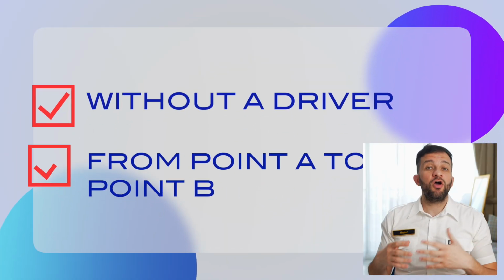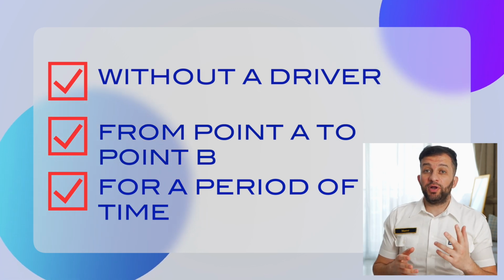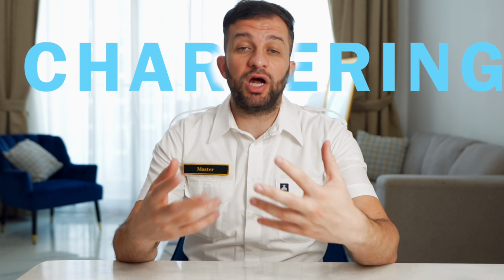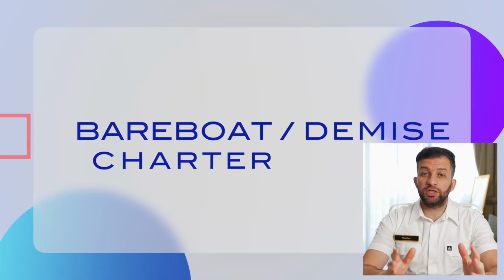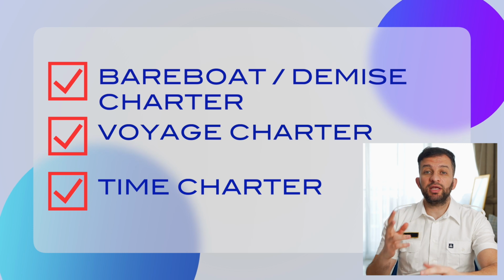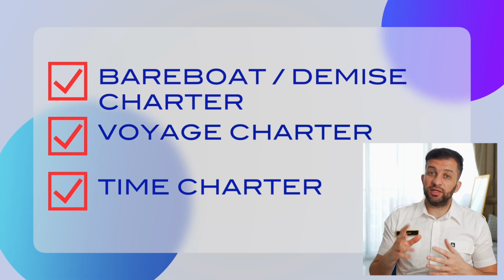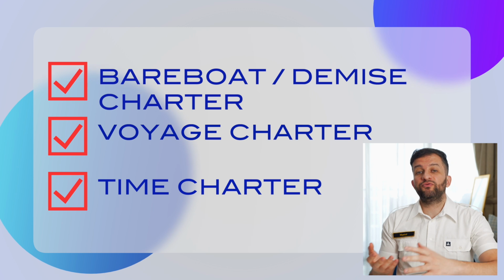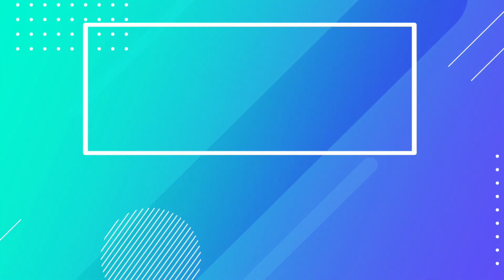How much to rent a big ship | All chartering types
All what you need to know about Chartering (Renting) a BIG Ship.

00:00 - Intro
00:31 - Car Rental Types
00:47 - Chartering
01:35 - Chartering Types
02:03 - Bareboat Charter
03:08 - Voyage Charter
03:53 - Time Charter
04:20 - Ship Costs
05:19 - Costs Responsibilities
05:55 - How Much To Rent A Ship
06:19 - Outro

The views and opinions expressed in the video are solely those of the video owner and do not necessarily reflect the policy & position of the employer, shipowner, the company and its management.

The video is for information / entertainment purpose only.